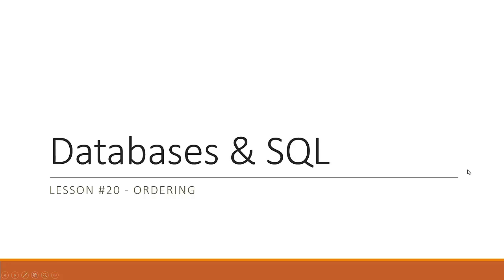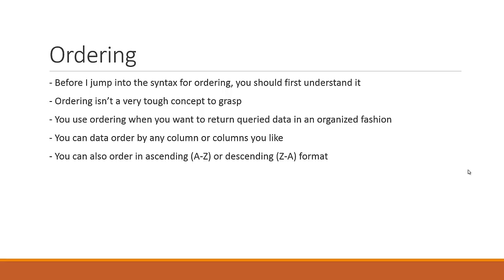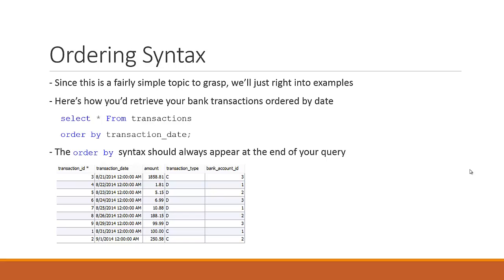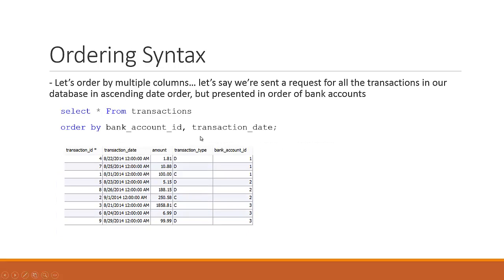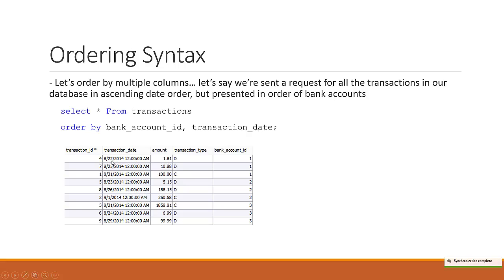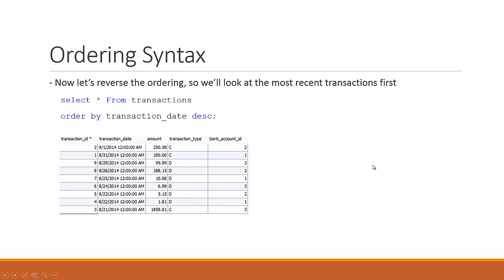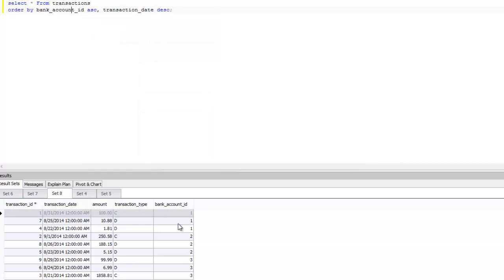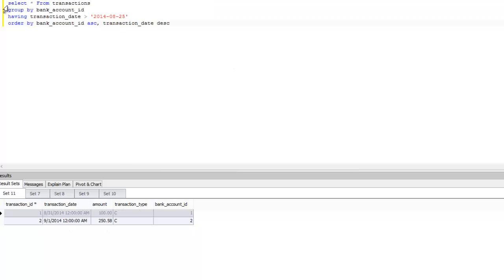Beginner SQL - 26 - Ordering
In this video you will learn about Ordering in Database.